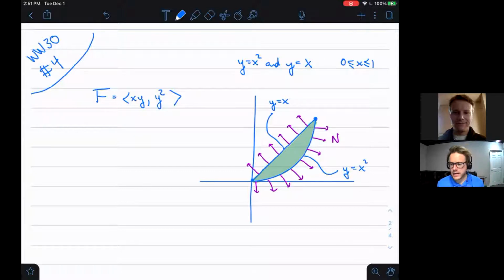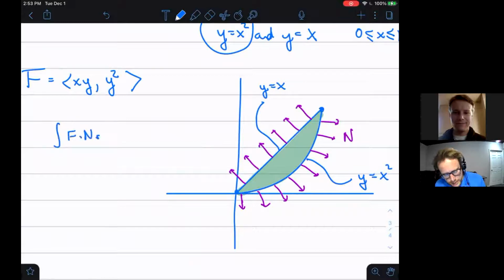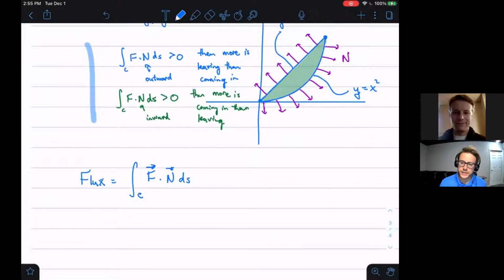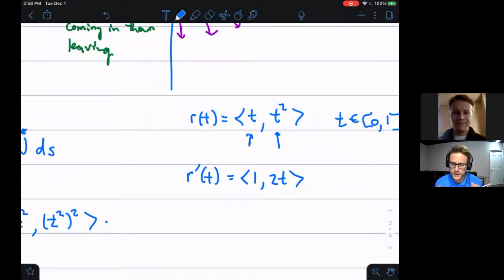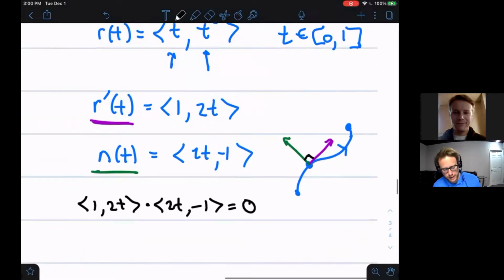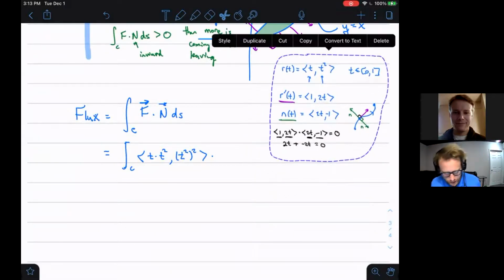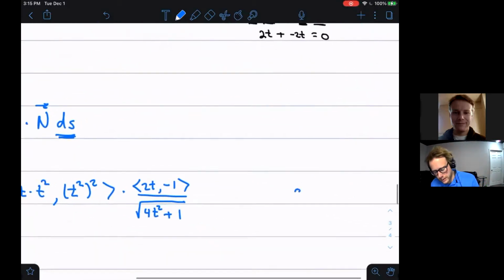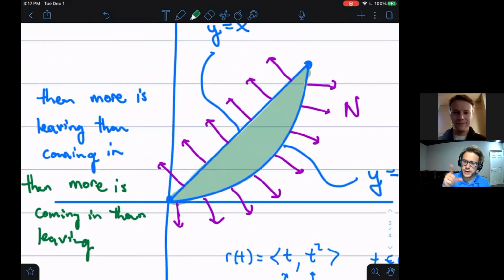MTH 234 -- Finding Flux (Line Integrals)